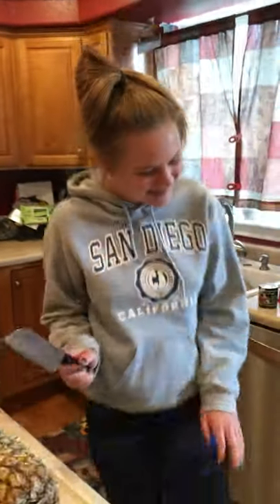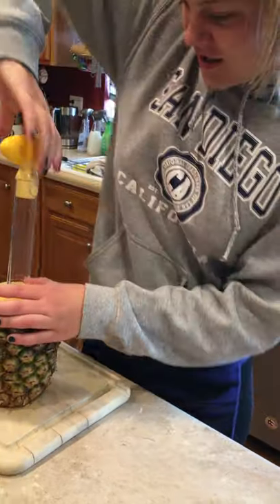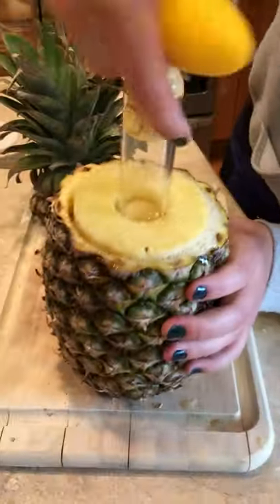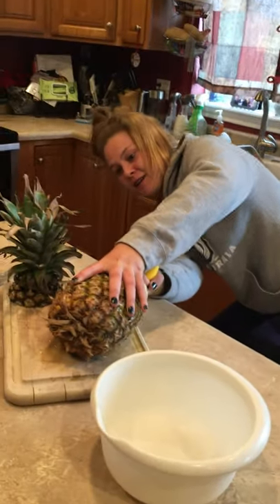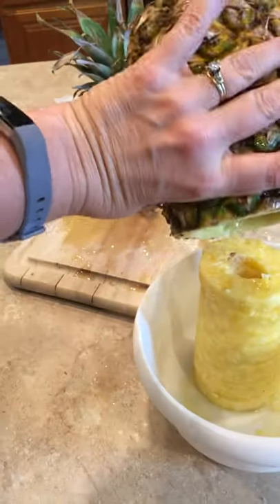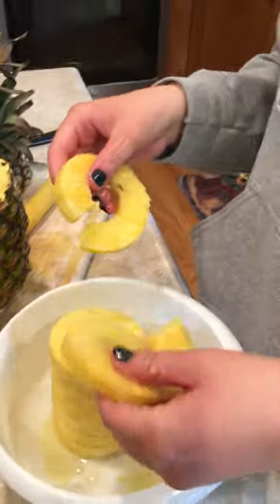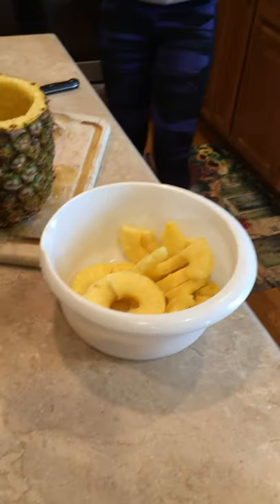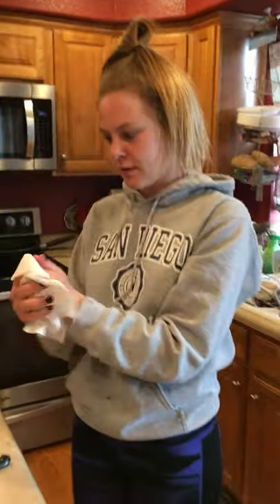Cara’s Infomercial & Review of the Pineapple Slicer!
Thumbs up! 👍👍👍